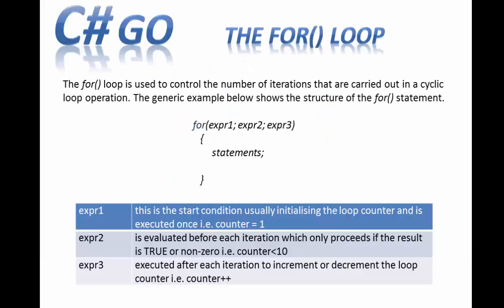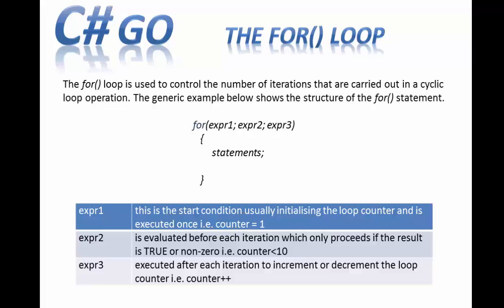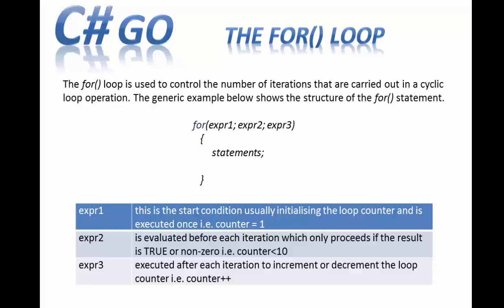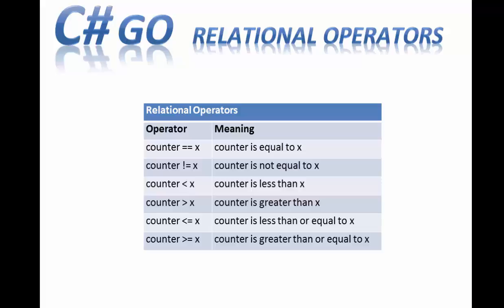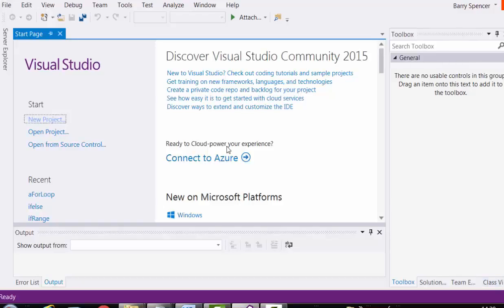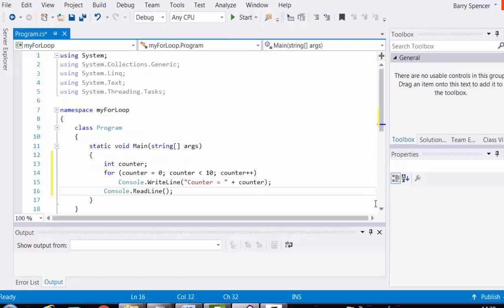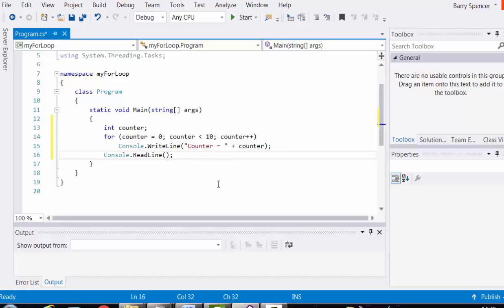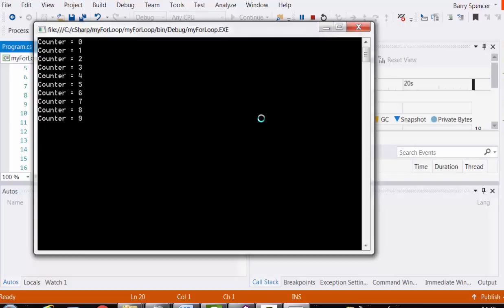The C# for Loop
An introduction with a worked example on the subject of for loops using the C# language. Please feel free to feed back with comments, solutions and idea's surrounding C# for loops.

I work in HE and eLearning development and you can find  me, Barry Spencer on LinkedIn or in Second Life AKA Skipper Abel, so teleport over to Coders Central anytime.